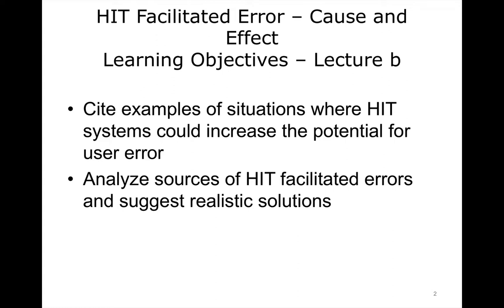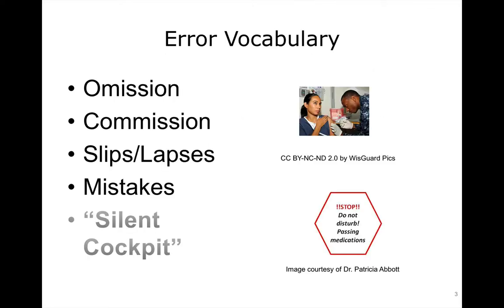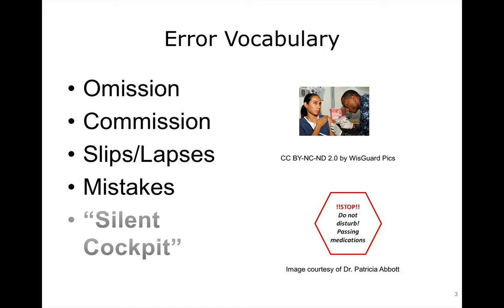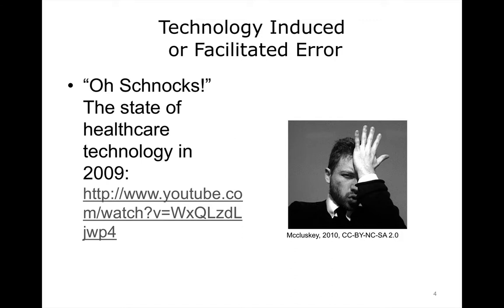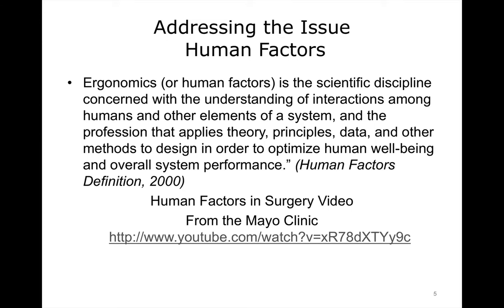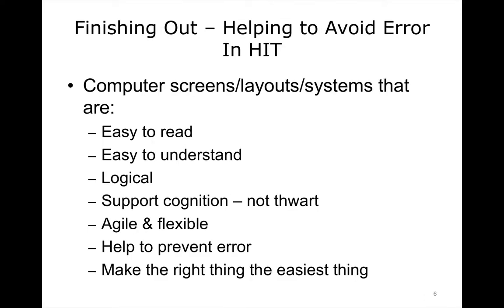HITC 1075 Lesson 6 Lecture 6b lecture video